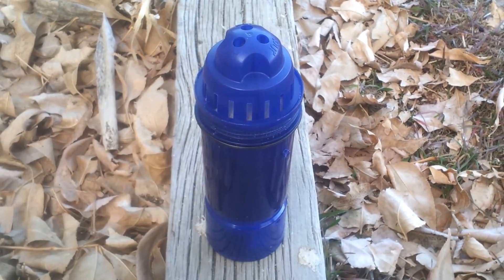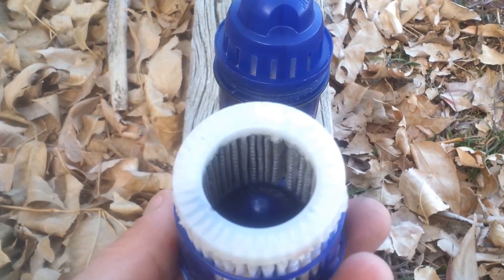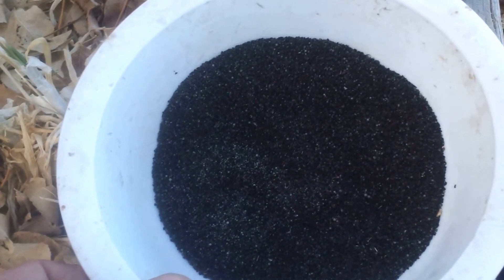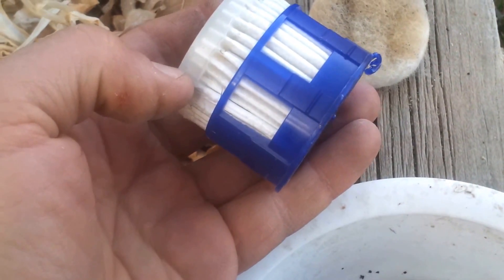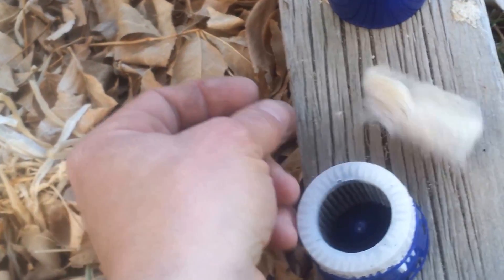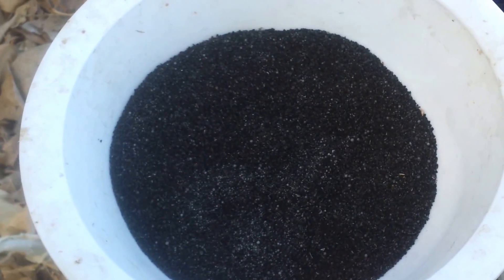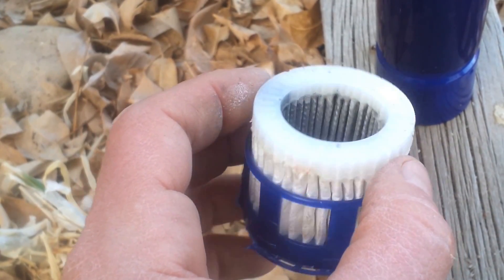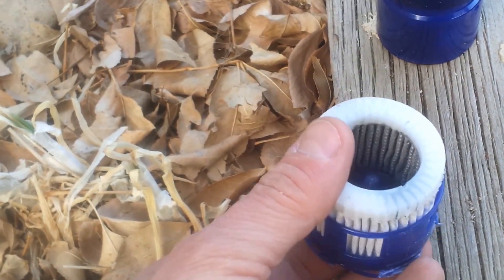How Does a Water Filter Work? What's inside?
Have you ever wondered what makes your faucet or pitcher water filter clog up? How does it filter water anyway?

Think that it only has active carbon and other cleaning agents inside? Think again... We have cut a PUR pitcher water filter apart to show you what it does and why it stops working.

Let's just say that consumables are a good business for P&G.